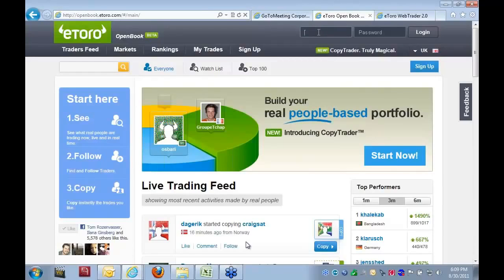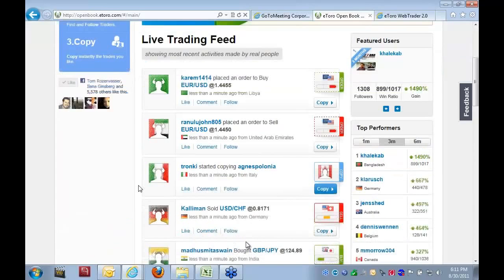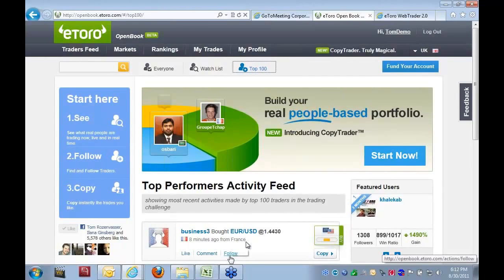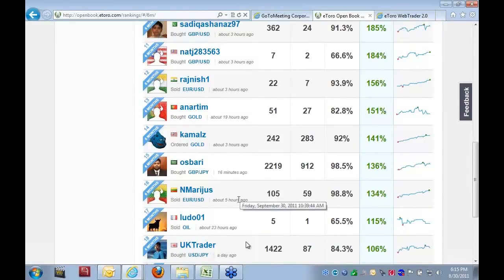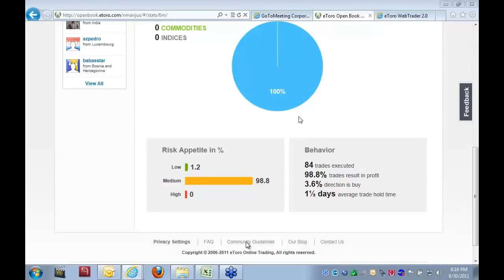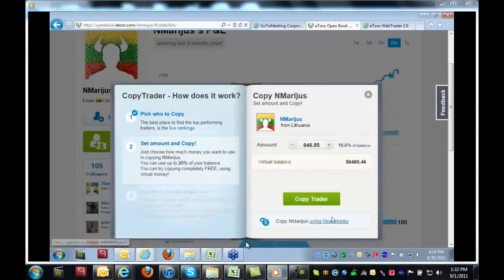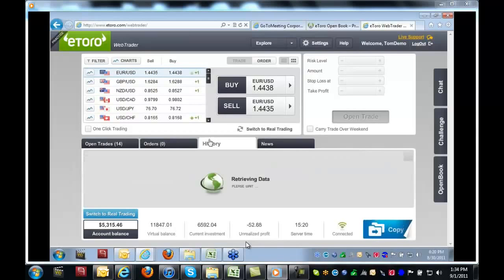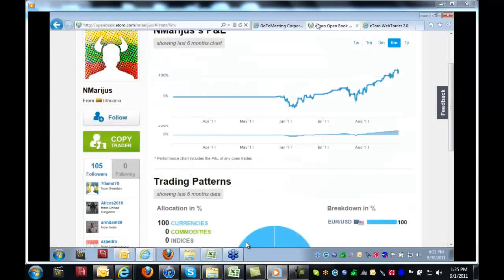eToro Copying Top Traders‬ YouTube